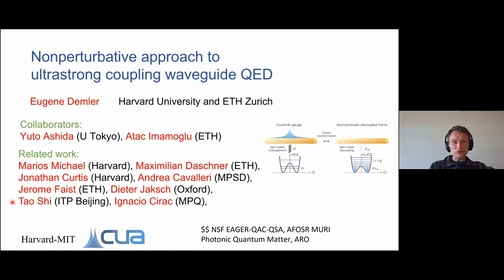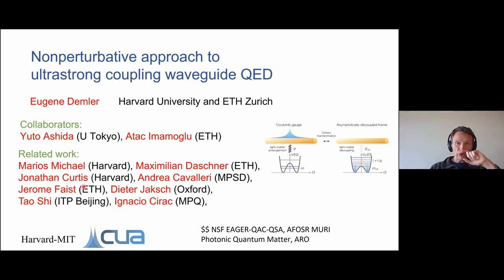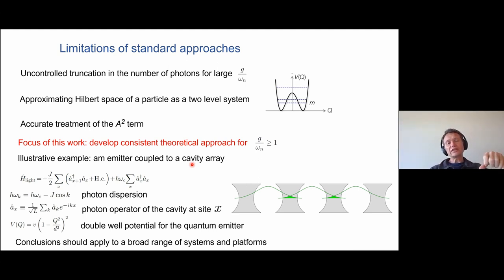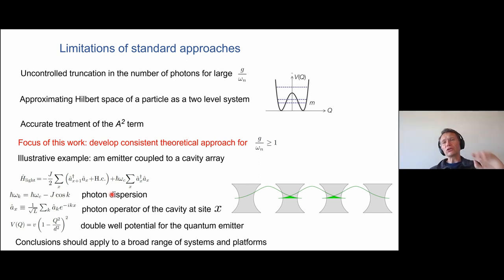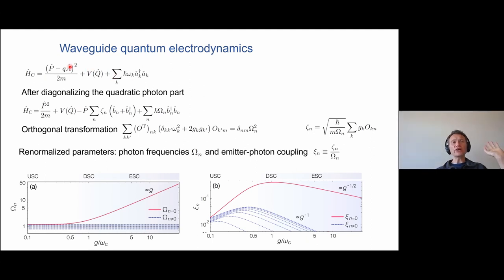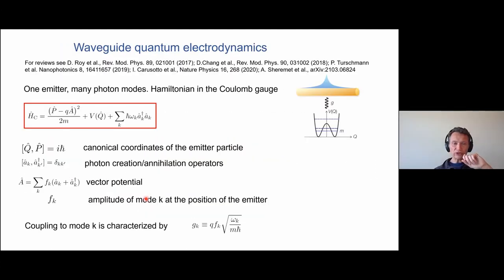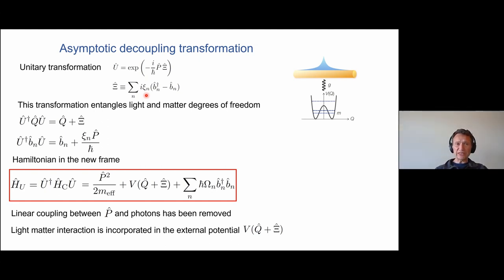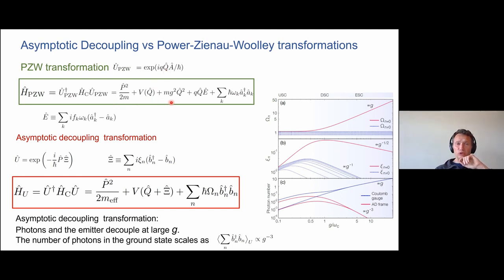Talks - Dissipative Phases of Entangled Quantum Matter - Eugene DEMLER, Harvard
Nonperturbative approach to ultrastrong coupling waveguide quantum electrodynamics